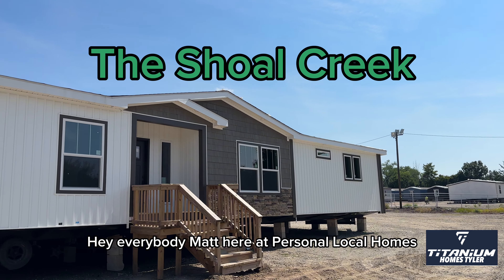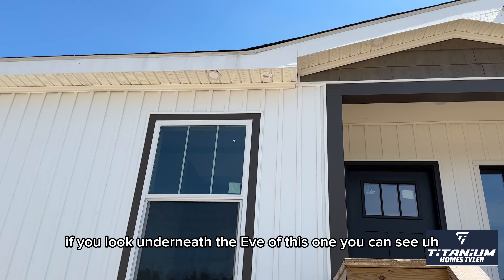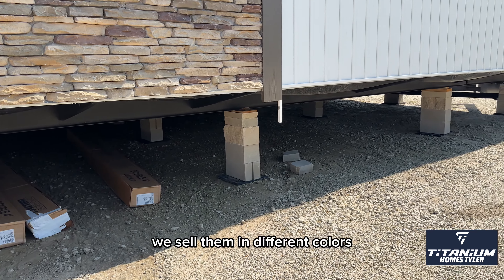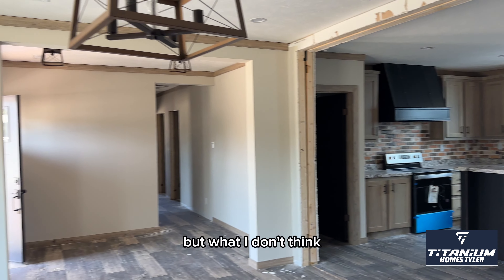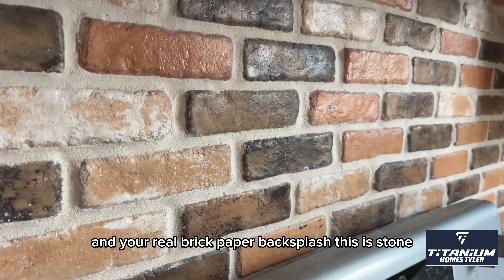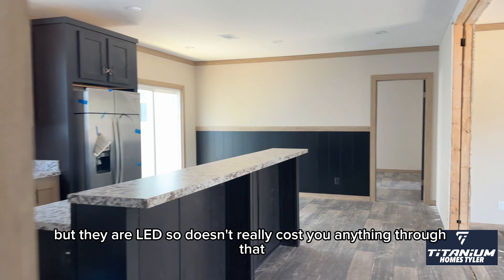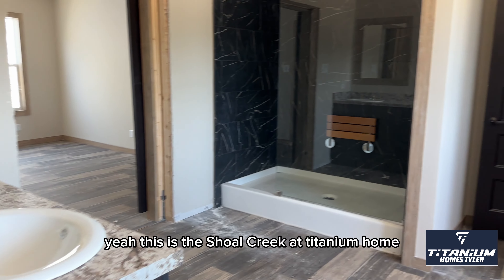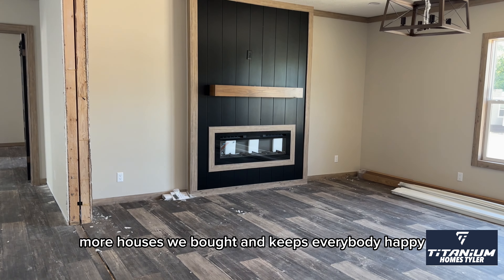Manufactured Home with a PET SHOWER ???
Located at  TITANIUM HOMES TYLER in Tyler, TX

This is the Shoal Creek by Timber Creek Homes out of Alabama

Timber Creek is known in the industry for their creative style and OUT OF THIS WORLD construction standards!

The Shoal Creek features 3 bedrooms and 2 baths. The main star of the show is the Pet Shower in the Utility Room!  The home is constructed with 2x6 exterior walls  and 2x4 interior. All 16 inches on center. Premium wood cabinets and TONS of custom options!  Just over 2,000 sqft and an amazing "free-standing" tub in the master bath!

You won't find many homes like this one! As well as any recommendations for homes to showcase in the future.

Facebook is the easiest way to get a hold of us. "Titanium Homes Tyler" on facebook!